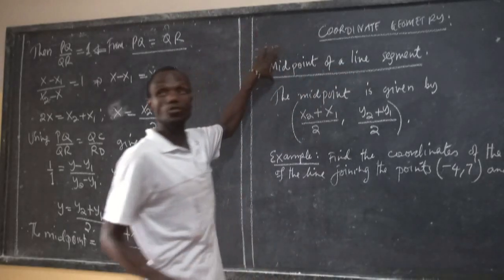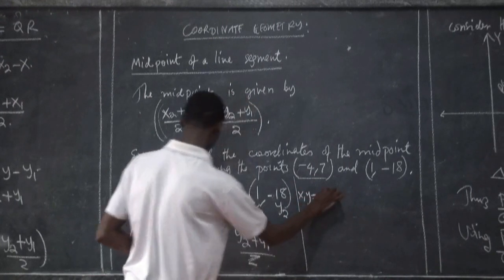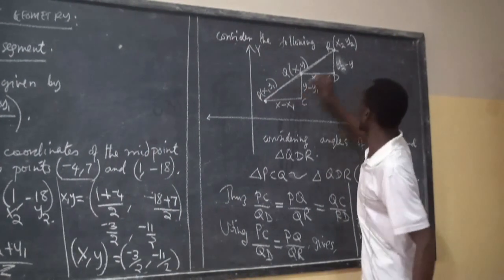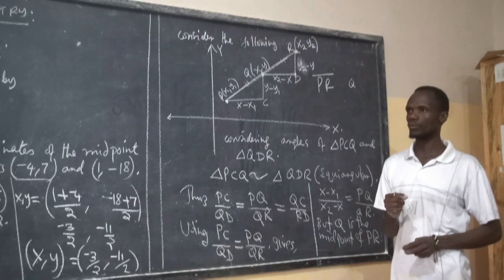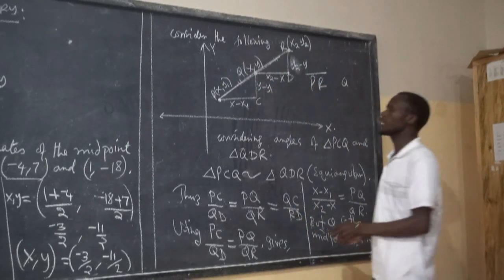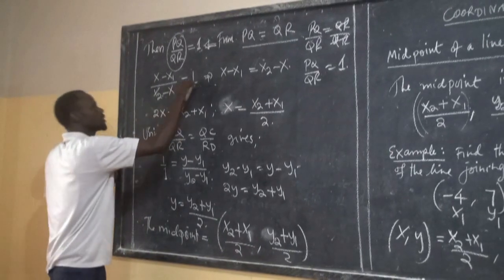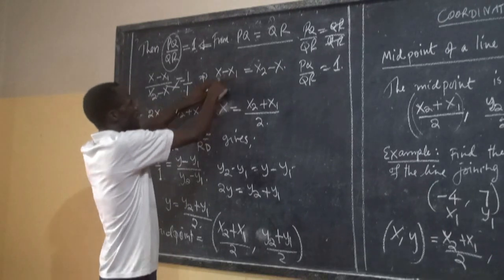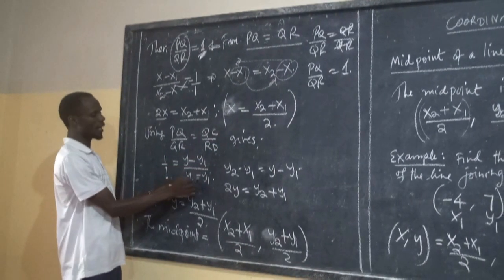B/MATHEMATICS; FORM 4; COORDINATE GEOMETRY (MID- POINT).